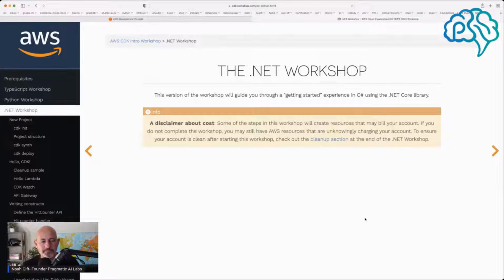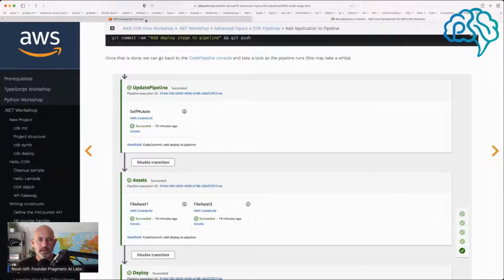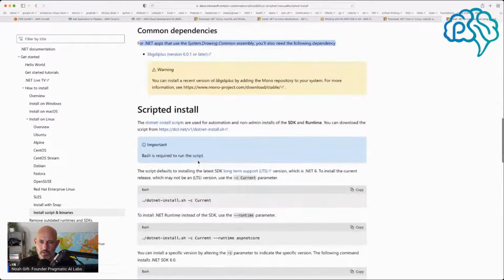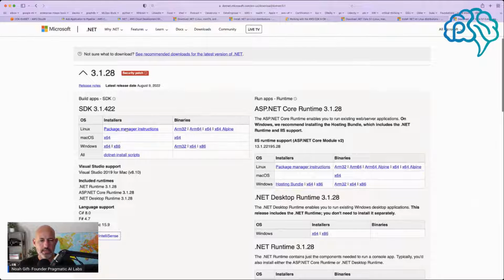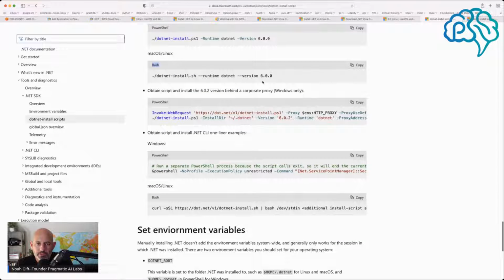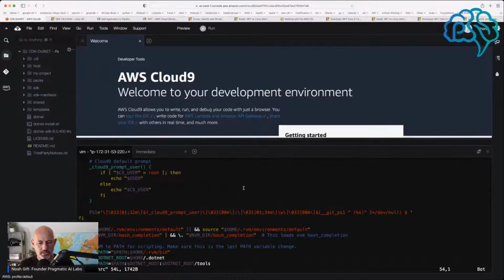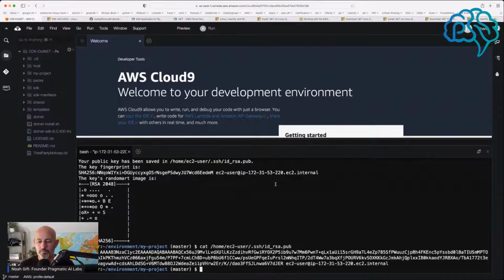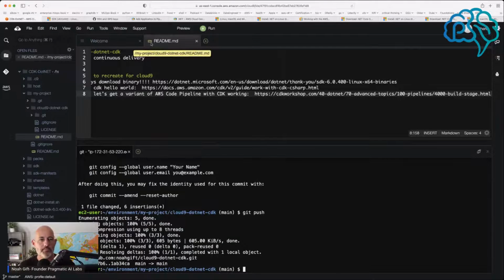52Weeks .NET: EP8-Build-Full-CDK2.0-Projects-C#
Going further with CDK in C# and building a realistic project.